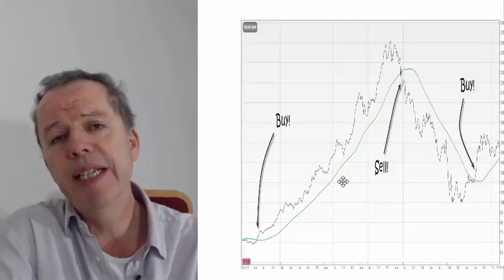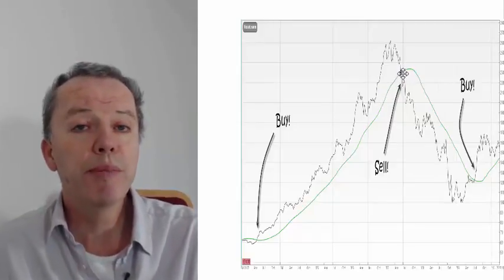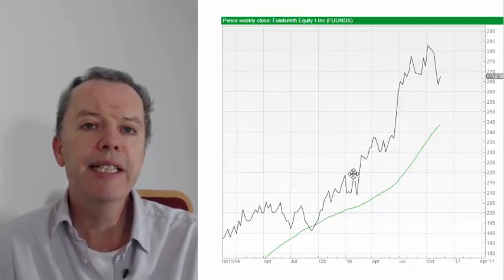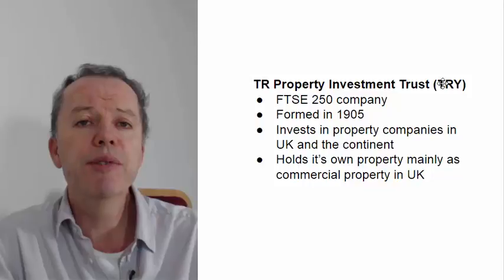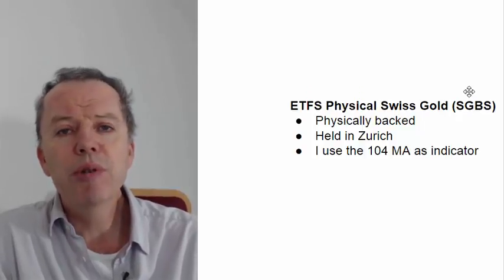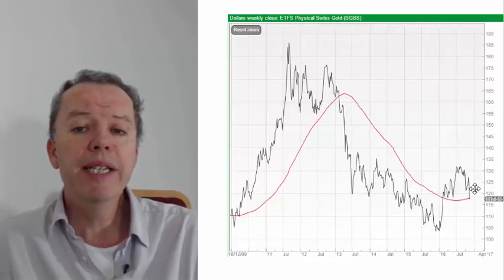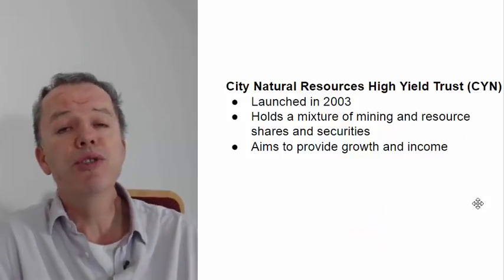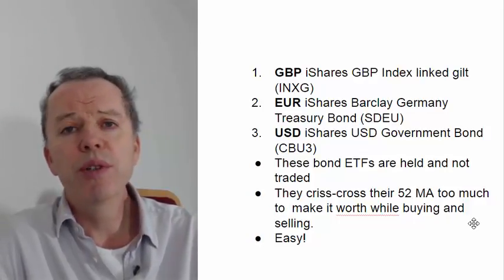2016 11 19 weekly trades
my analysis of 5 different asset classes for my weekly trading system. Do I want to be in the asset class or in cash? Want to know more? visit my